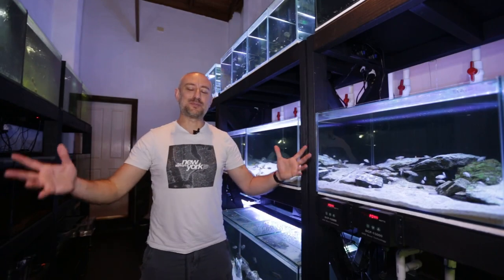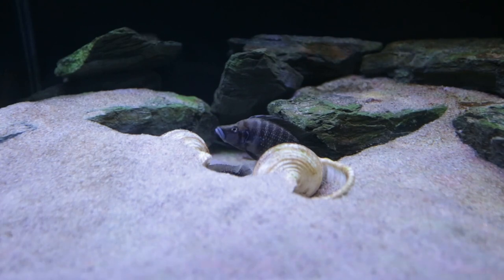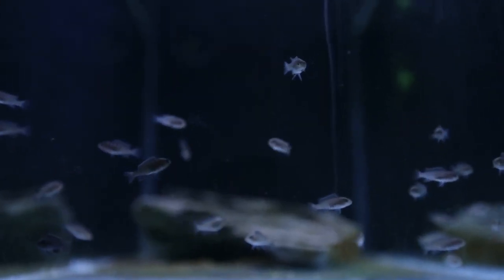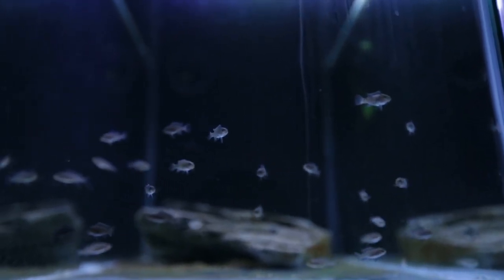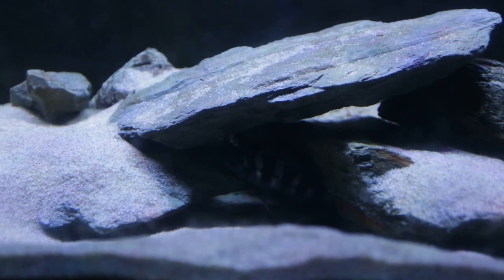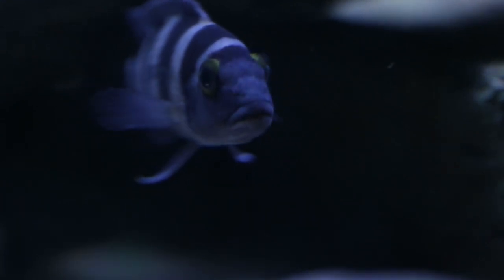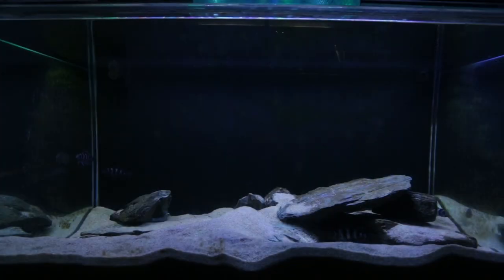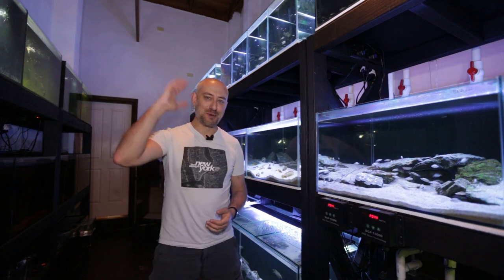Did the Neolamprologus Tretocephalus spawn survive?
A lot happens in one week! Another update on what's happened in the fish room this week. LOTS of spawning action with some good and not so good news.